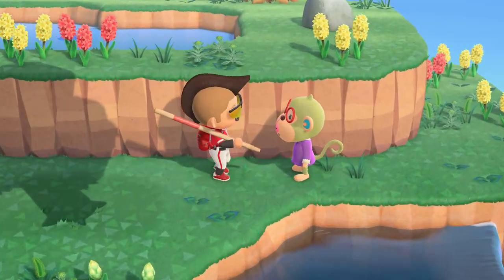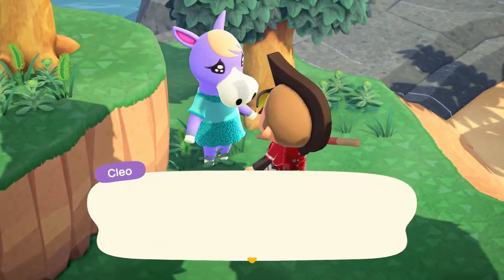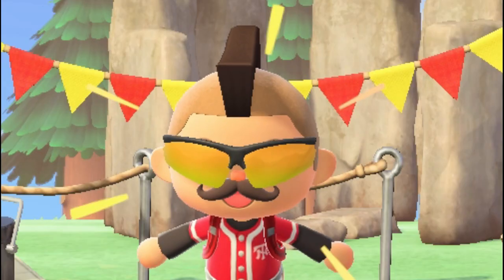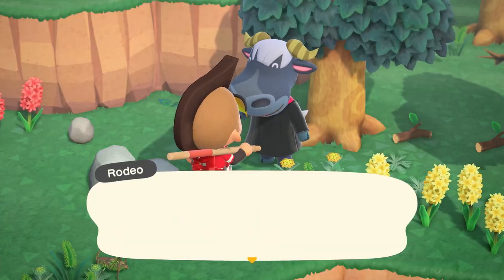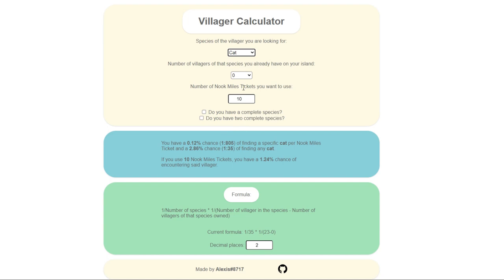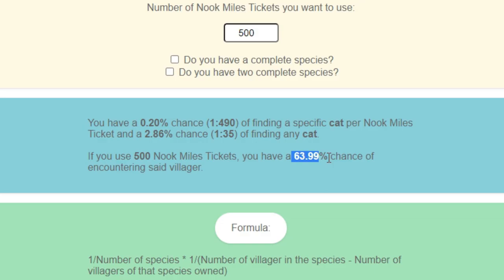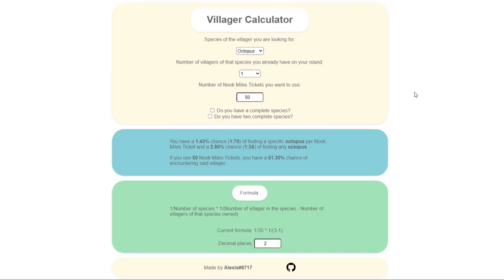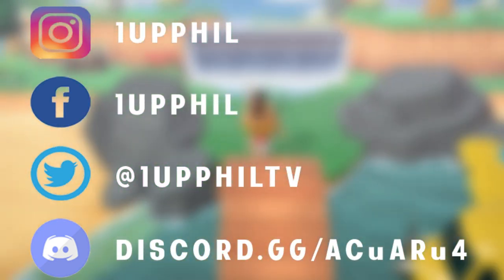👉 How to Get RARE VILLAGERS! | Rare Villagers Animal Crossing New Horizons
👍 Do you want to REALLY know how to get rare villagers in Animal Crossing New Horizons? Do you want the truth? In this video, we are going to be doing some rare villager hunting in Animal Crossing New Horizons! Are rare villagers animal crossing new horizons even real?! Hunting for rare villagers in Animal Crossing can be tough but this online calculator can really help! If you are asking "How do you get rare villagers in animal crossing new horizons" then I've got the answer for you in this video! And you can use this method while hunting for the rarest villagers in Animal Crossing New Horizons!

//RECOMMENDED ACNH NINTENDO SWITCH ACCESSORIES
►Switch/Lite Skin and Controller Skin:
►Switch Original
►Switch Lite

►PowerA AC Themed Controller

►Button Covers:
►Tom Nook
►Cat Claw

►Tech Sticker Decals
►Companion Guide
►AC Themed Dock

Want to Record and Game Like Me?!